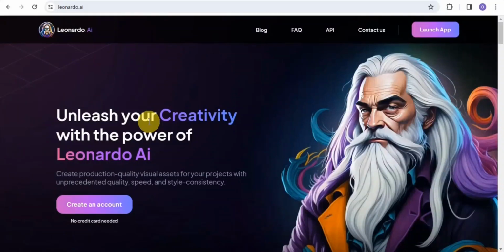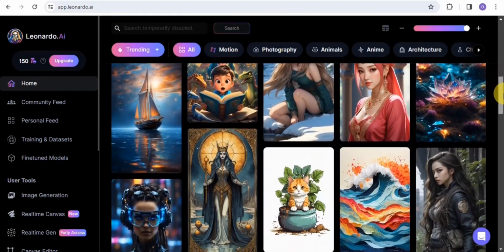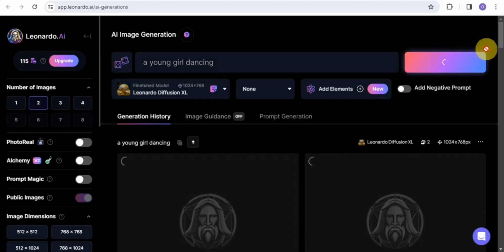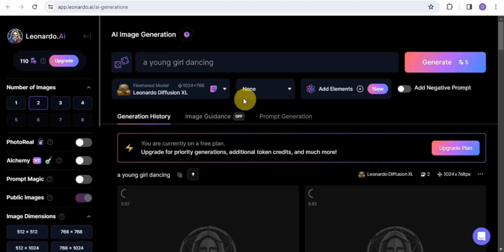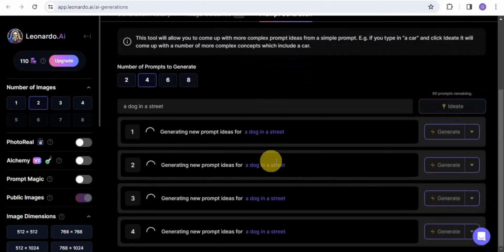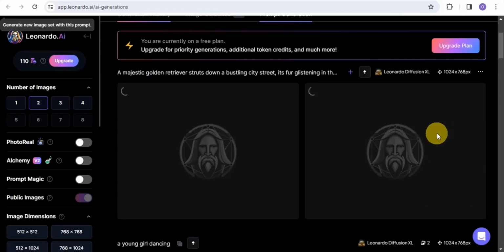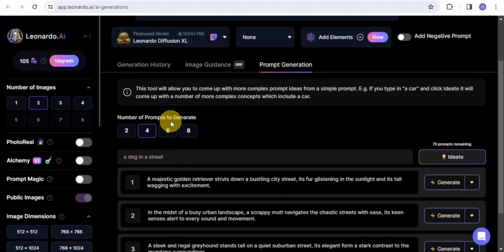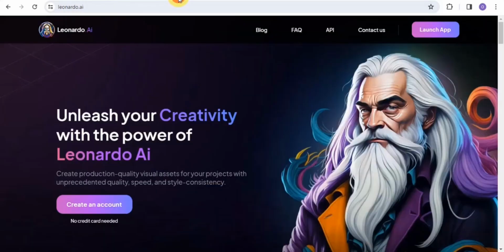Leonardo Ai Image Prompt: Best Image Prompt Tutorial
"Unlock your creativity with Leonardo AI! 🎨✨ Explore the fascinating world of AI art generation and learn how to use Leonardo AI image prompts in this beginner-friendly tutorial. Transform your ideas into stunning visuals with prompt engineering techniques. 🚀🖼️ LeonardoAI AIArt Tutorial ImageToImage ArtificialIntelligence"